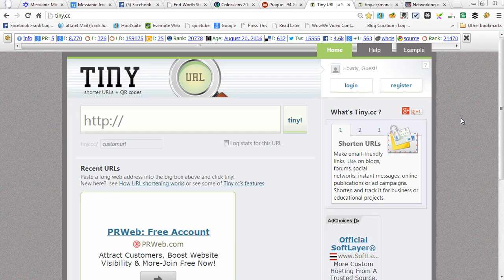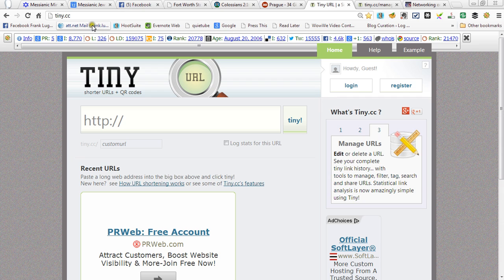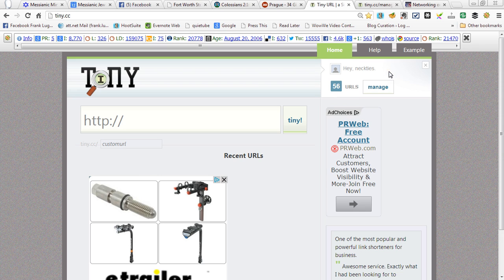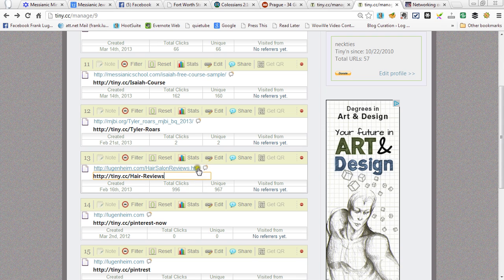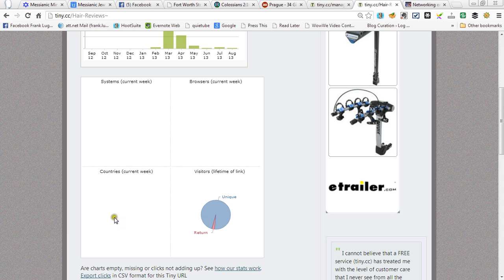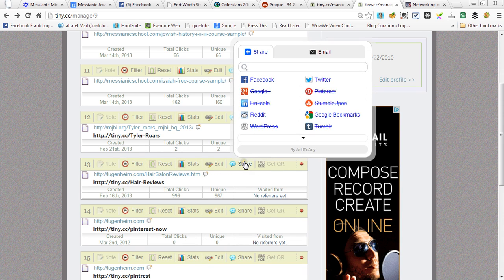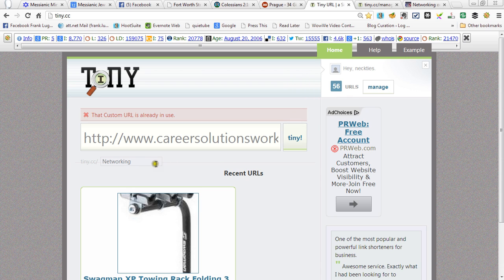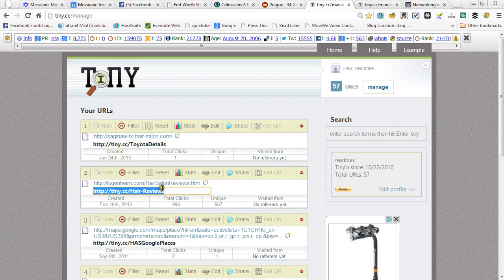Tiny URL Shortner